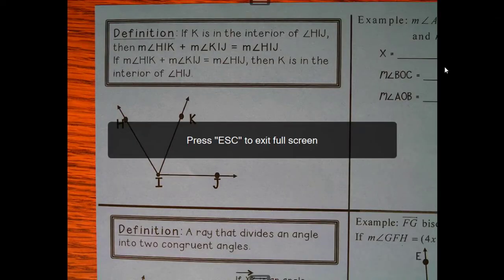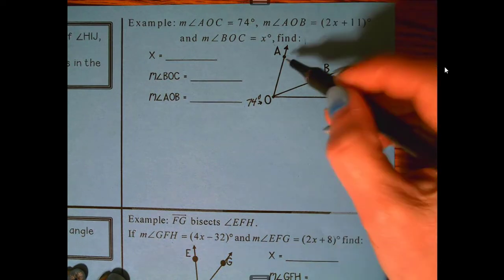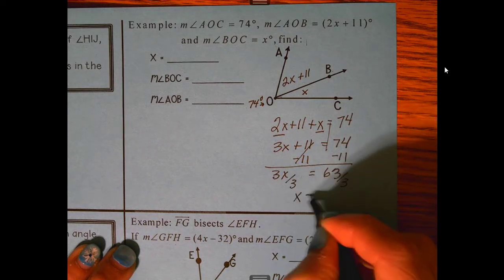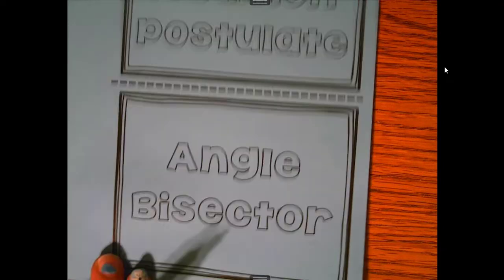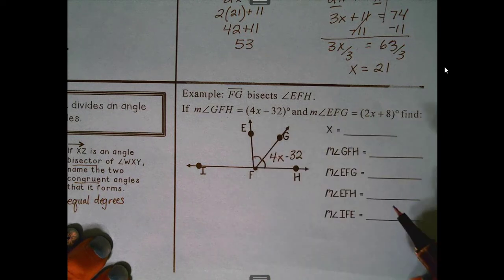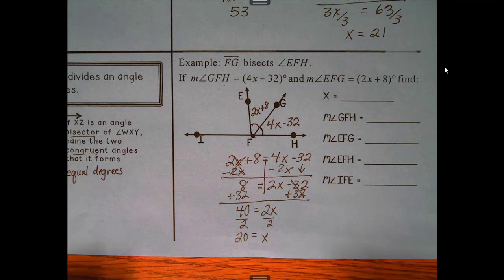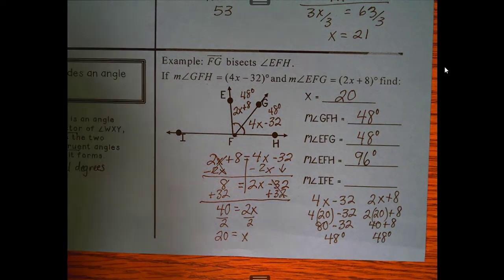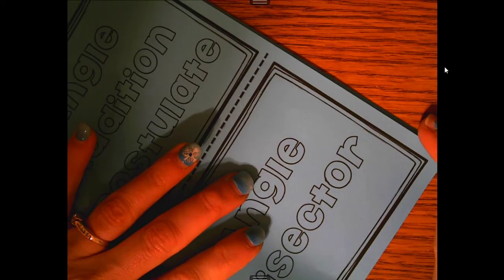Angle Addition Postulate Angle Bisector